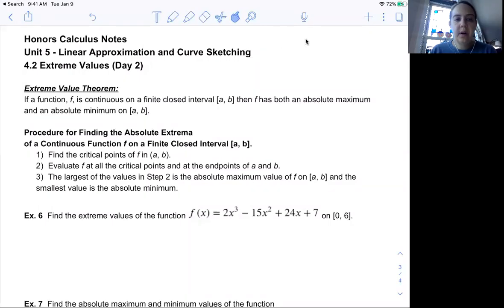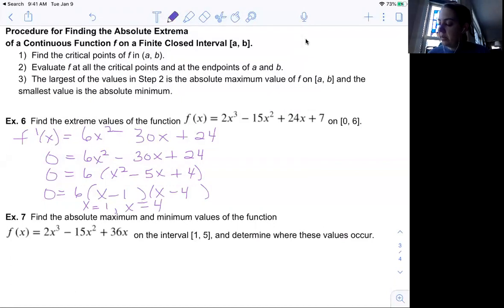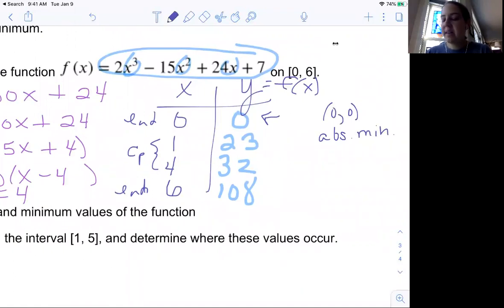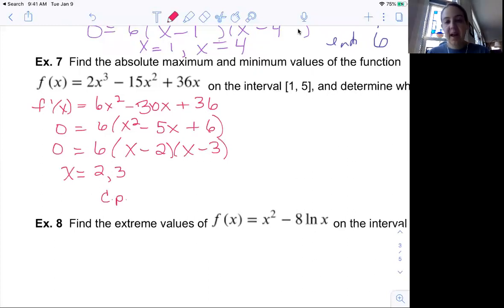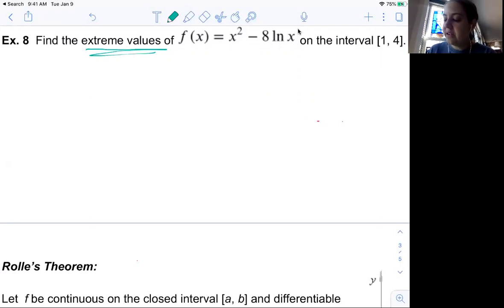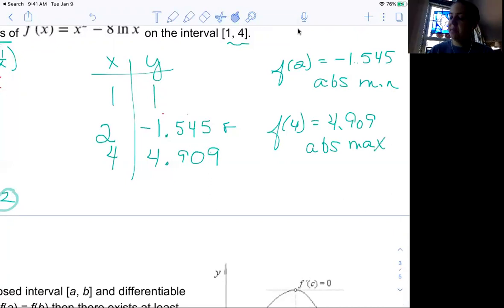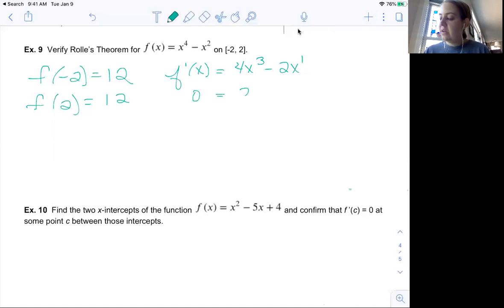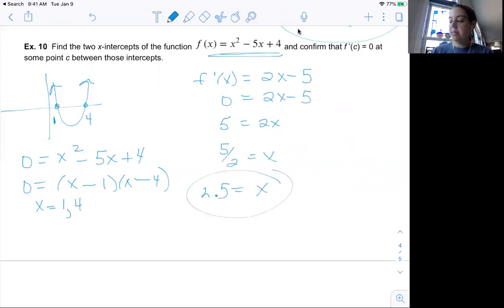Honors Calc 4 2 Day 2